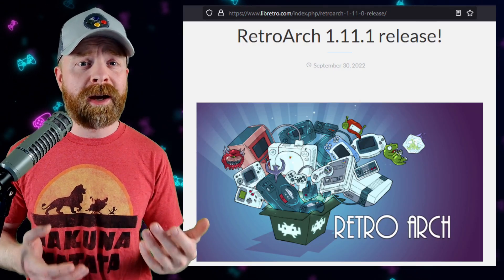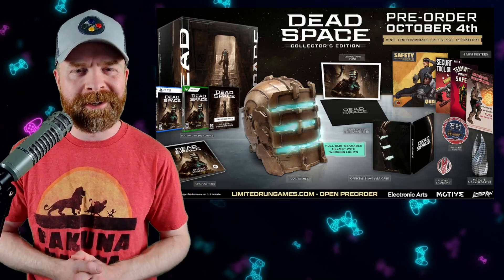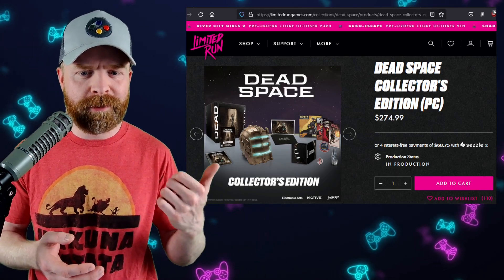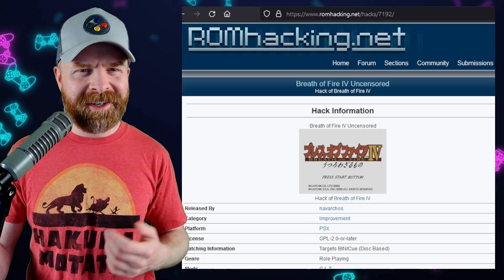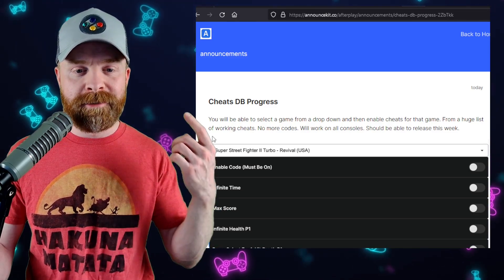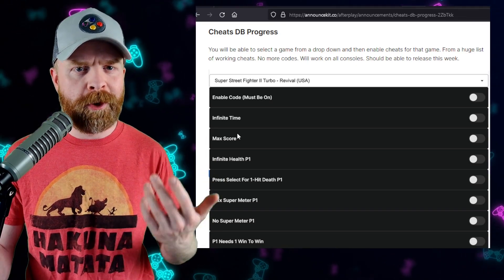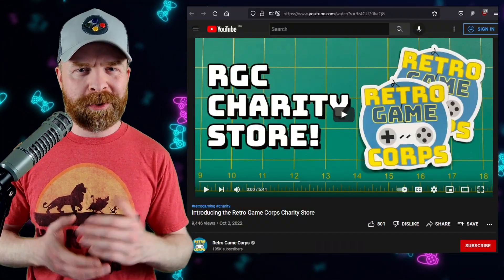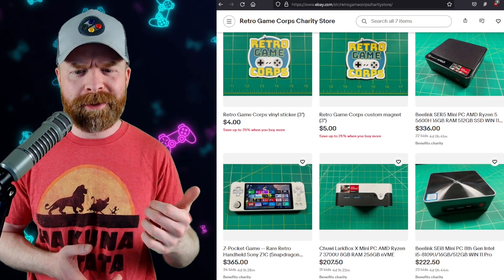Retroarch quick fix, Saints Row and more!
0:00 RetroArch quick update fix
0:42 New Dead Space Remake Collectors Edition
1:40 Saints Row unseen footage
2:04 Breath of Fire IV
2:23 Afterplay
2:55 CD Projekt Red Cyberpunk and Witcher
4:14 Retro Game Corps Announcement